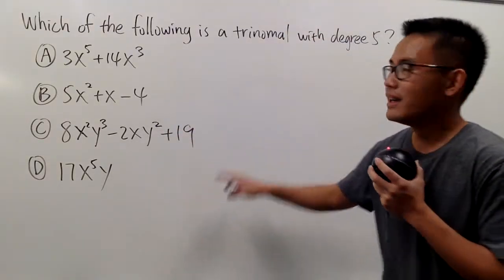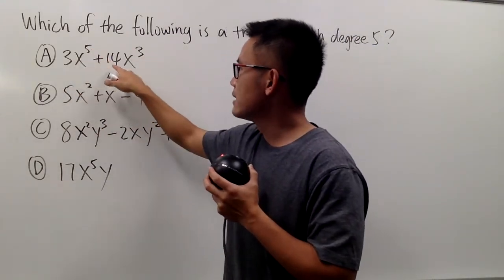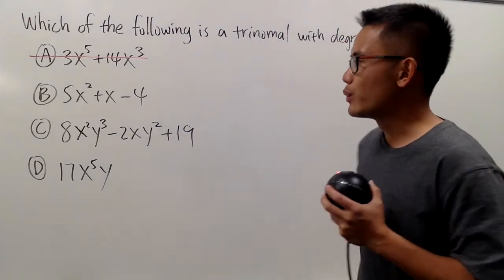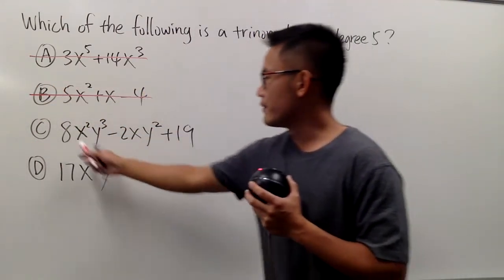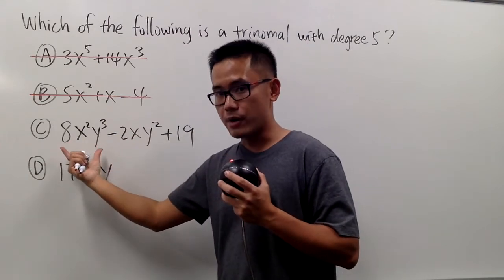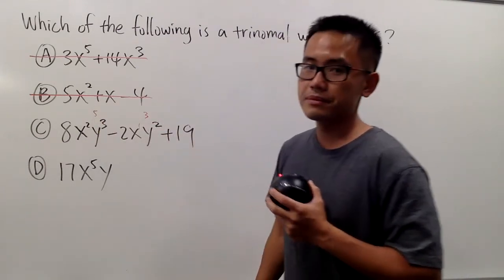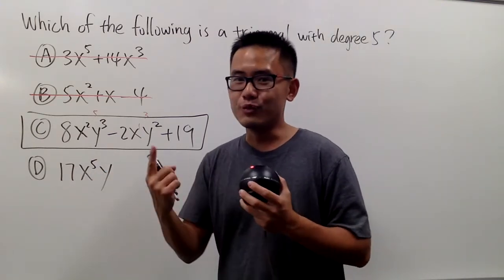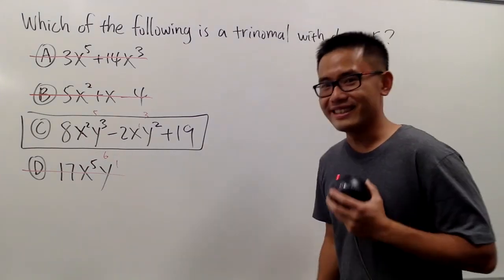Q14, trinomial with degree 5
trinomial with degree 5,